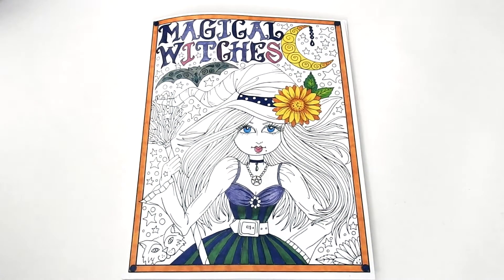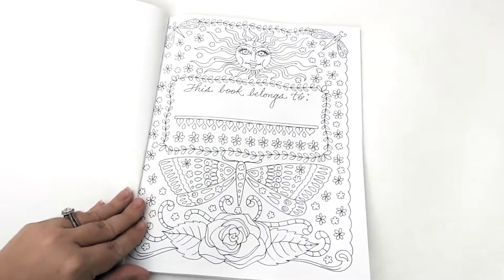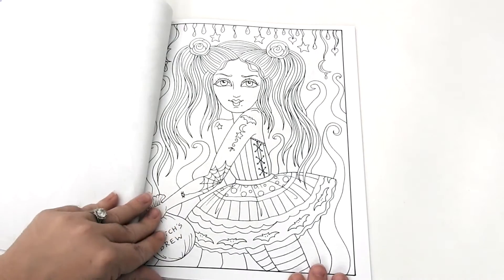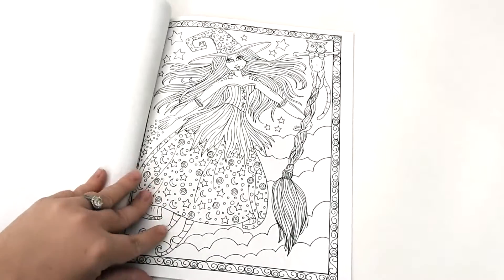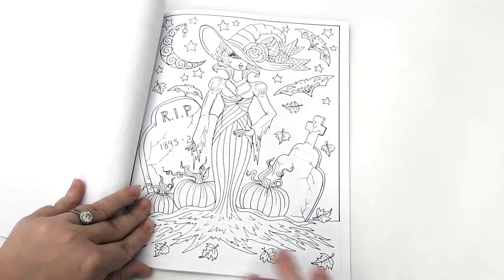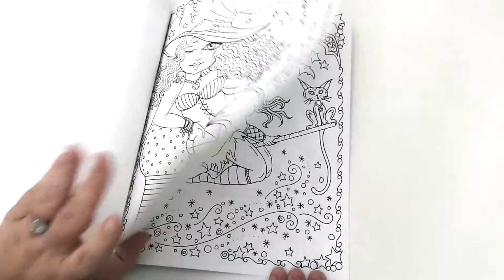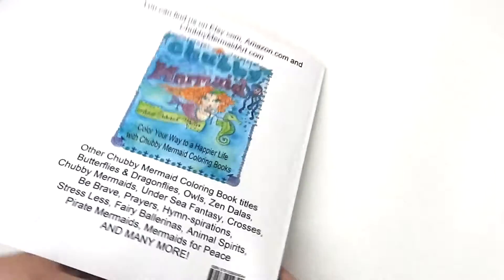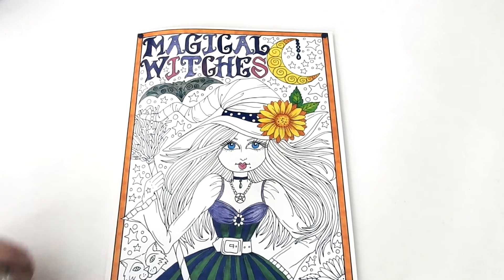Magical Witches By: Deborah Muller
🔸Purchase on Amazon
🔸Deborah Muller Etsy shop